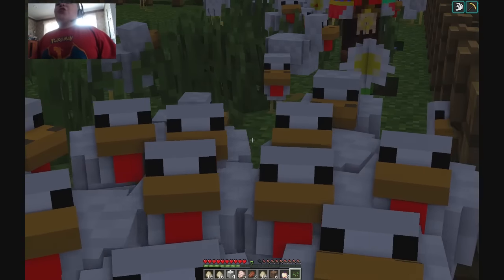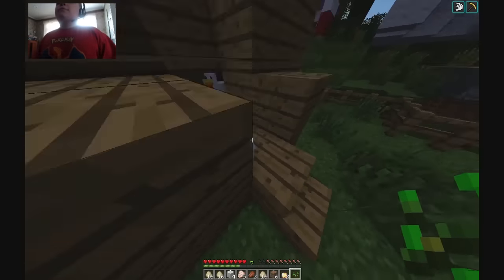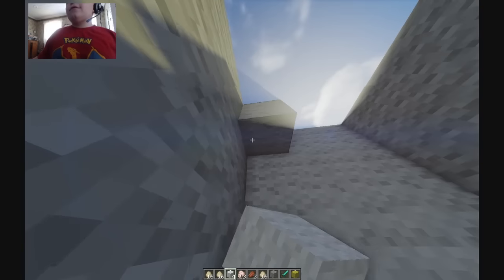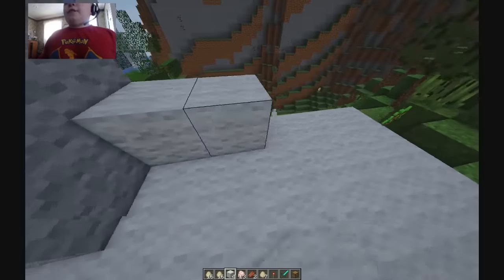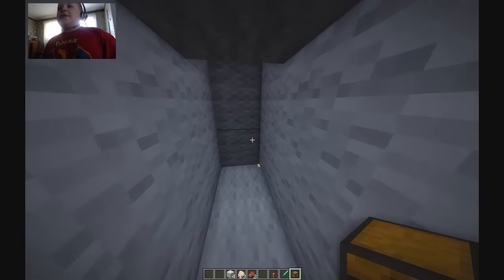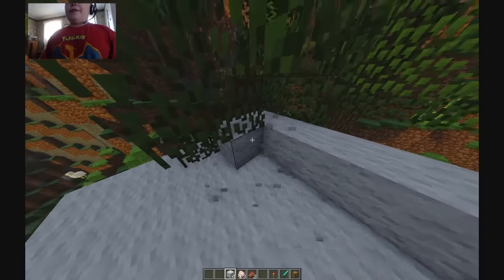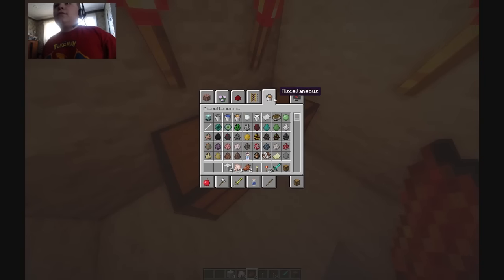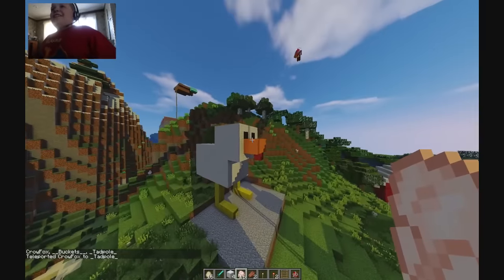CHICKENS!! AND FOXES!! - Tadpole & Buckets EPIC Minecraft Build-Battle Series [Episode # 7]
Today, Tadpole & Buckets are again joined by their friends in their continuing build-battle series to design a brand-new world!